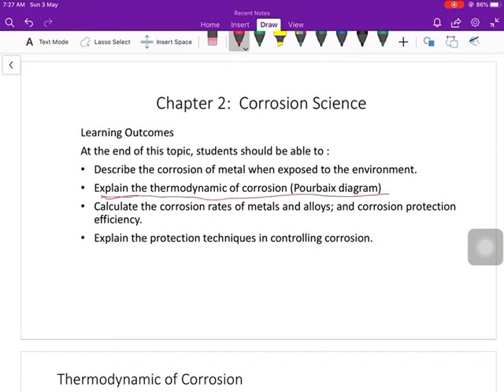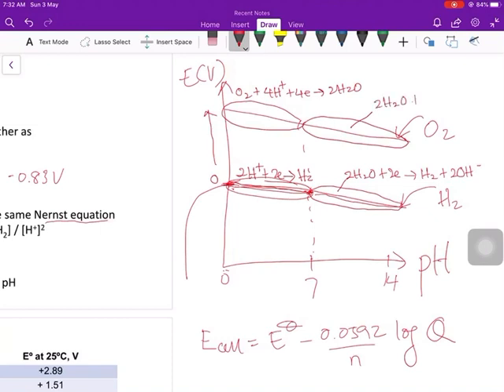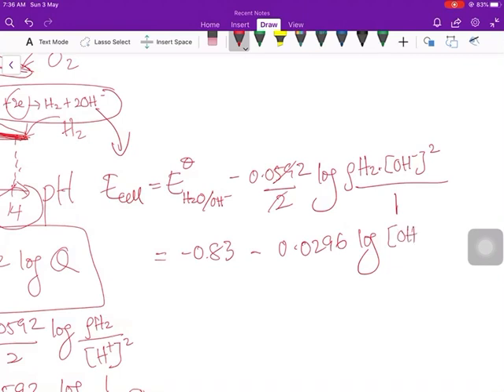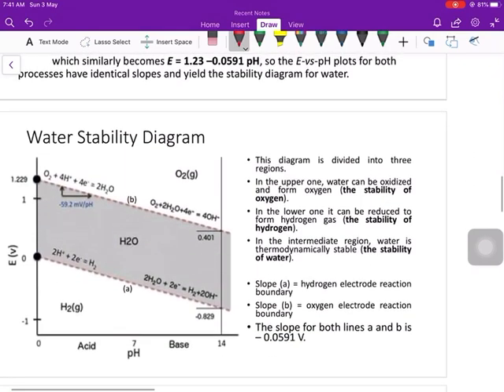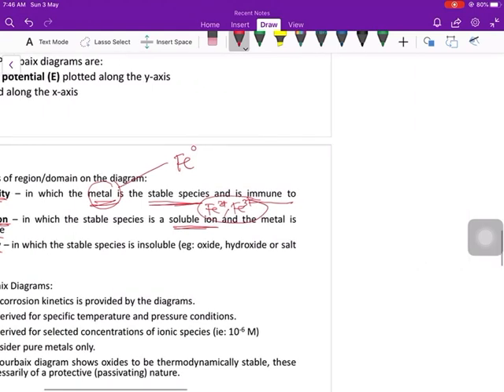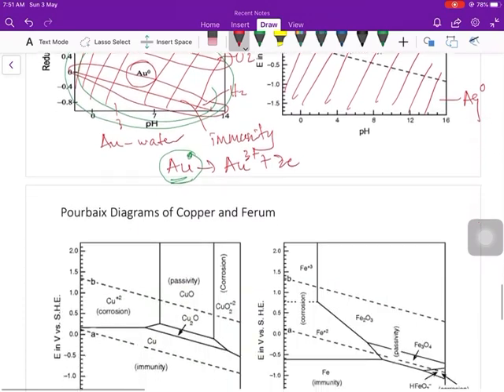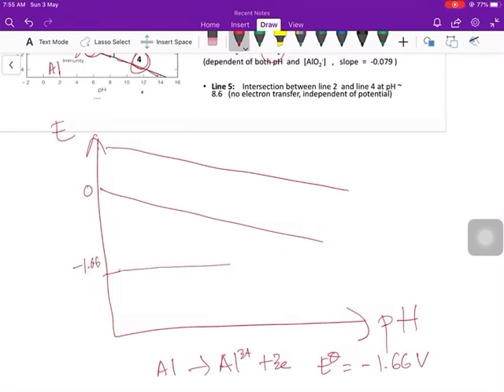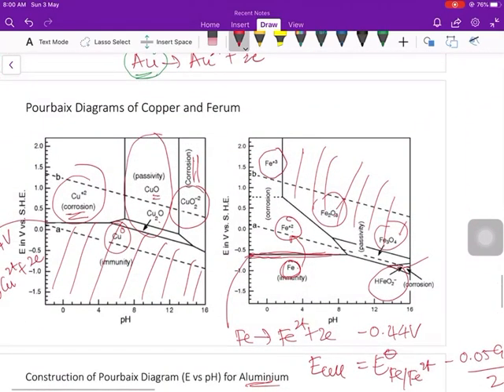CHM578@674 - Thermodynamic of Corrosion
Pourbaix Diagrams